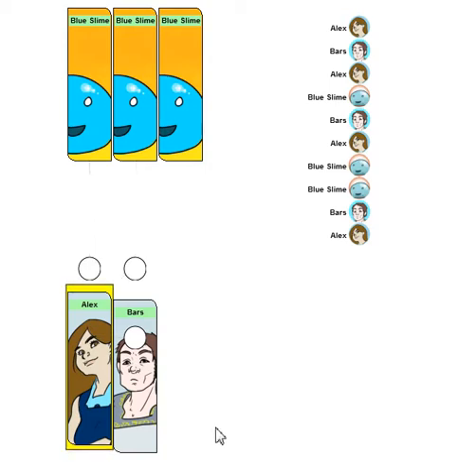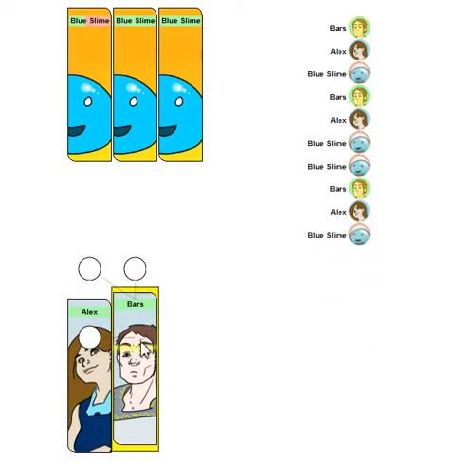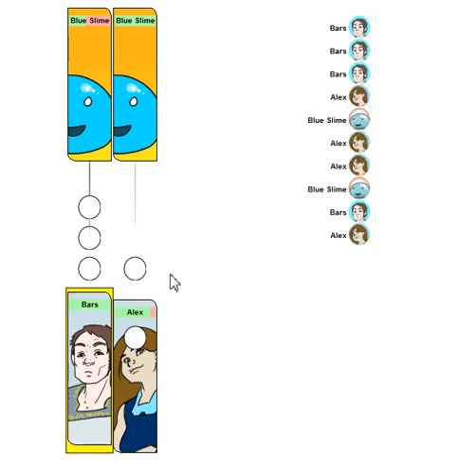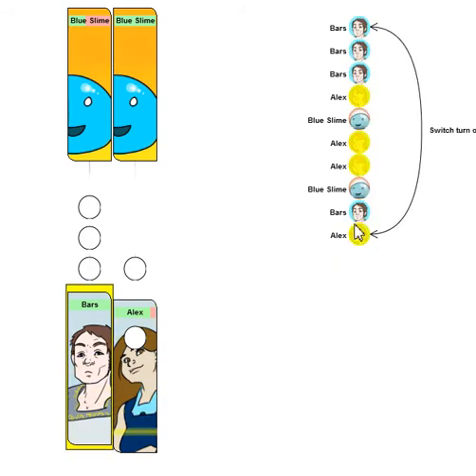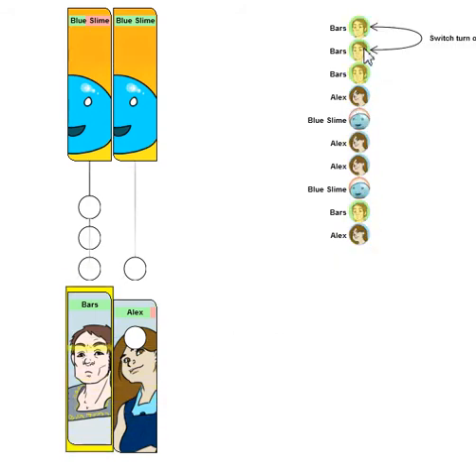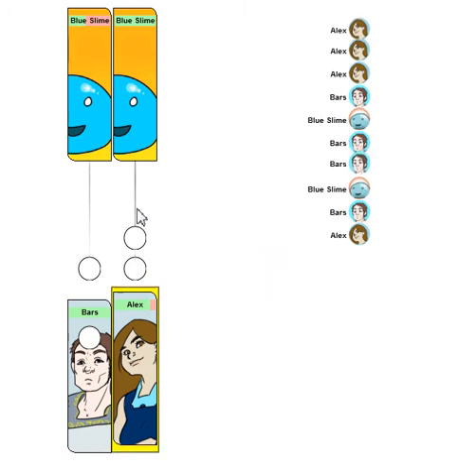One-click combat demo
Trying to explain game dynamics is a fool's errand, but here I go!